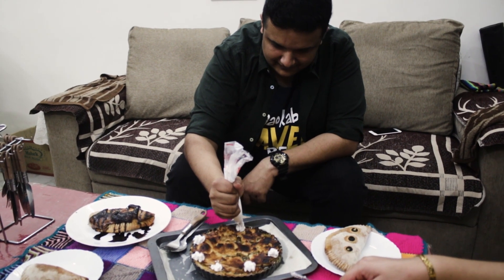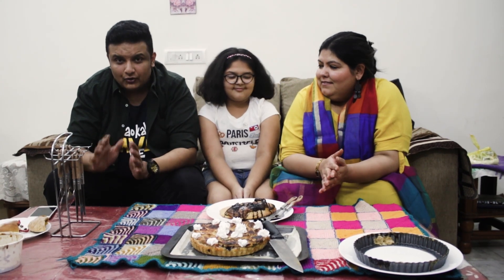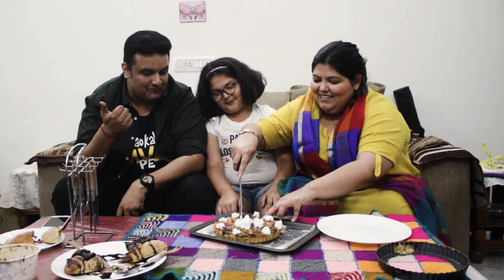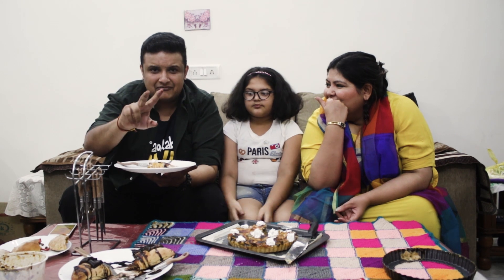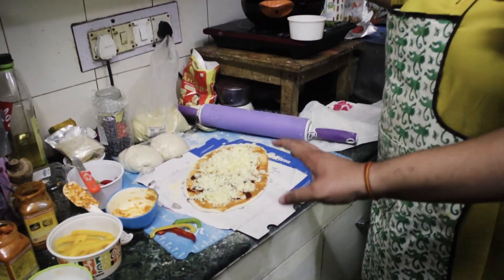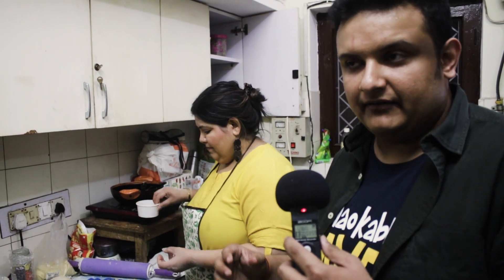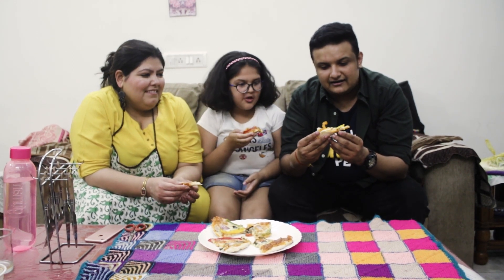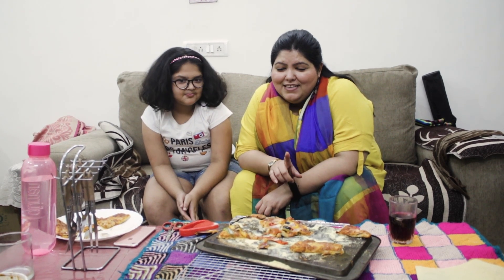Home made Pizza Recipe by Unbelievable little Girl Chef : Calzones BEKITCHENED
part 2 :  a day at Bekitchened d by shourya bajpai

This is a series of the home chefs, home bakers who have made difference in the world of food, their dedication and perseverance has marked a new style in the culinary field. Lets watch the story behind their success,
1st story is of BEKITCHENED : by miss Shourya Bajpai who has a new way to deal with food, by inculcating the health foods in the lucknow food culture. She was featured in the WOMAN'S DAY most influential women in the city, LUCKNOW times edition. Lets see how she prepares all of the magical food !!

links to Bekitchened :-

credits to the DIRECTION team
 (((PERCEPTION BY PICTURES)))

THE HUNGRY INDIAN SOUL

X-X-X-X-X-X-X-X-X-X-X SIGNING OUT -X-X-X-X-X-X-X-X-X-X-X-X